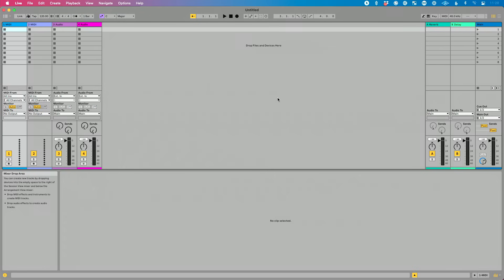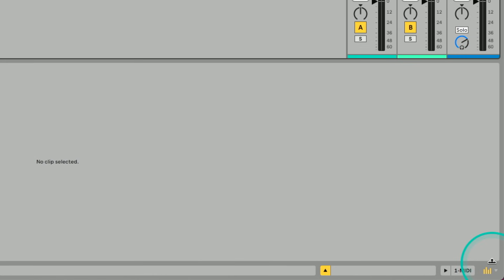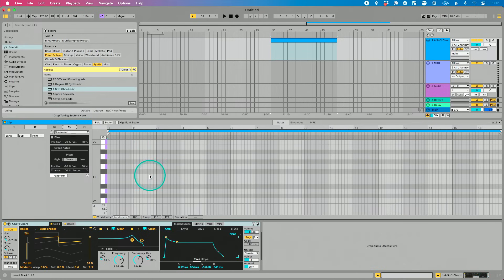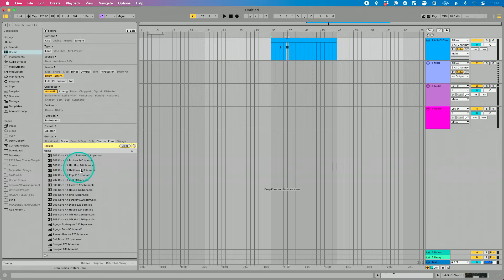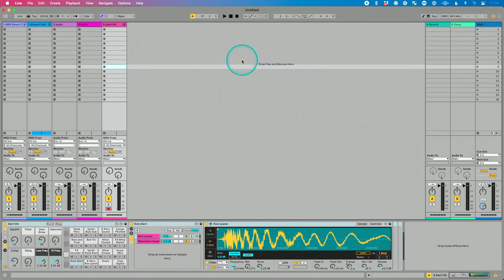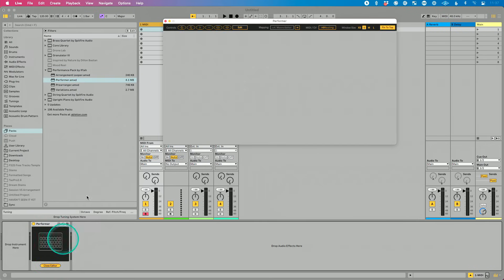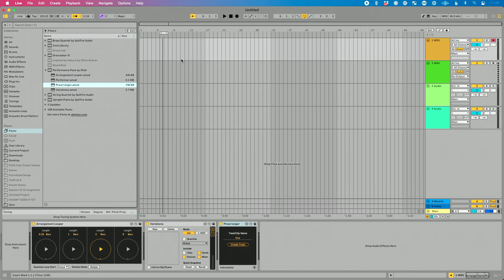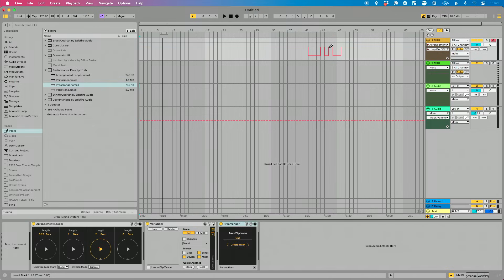ABLETON LIVE 12 | My Favorite Features and Updates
Live 12 is officially released and available in Public Beta! Here's a quick rundown of my favorite features!

00:00 - Introduction to Live Twelve and upgrade offer
01:32 - New appearance and customization options in Live Twelve
02:56 - New show/hide buttons and mixer control in arrangement view
04:08 - Clip view updates: tool tabs, editing features, and device view
06:28 - New browser features: filters, search history, sound similarity search
08:53 - Sound similarity search in drum racks
10:29 - New devices and effects in Live Twelve, performance pack features
11:16 - Looping features in Ableton Live 12
11:48 - Variations and Prearranger in Ableton Live 12
12:12 - Scale mode and tunings in Ableton Live 12
12:53 - Accessibility features and keyboard shortcuts in Ableton Live 12
13:22 - Navigating Ableton Live 12 using keyboard shortcuts
14:05 - Momentary keyboard shortcuts in Ableton Live 12
14:39 - Course on Live 12 features available for subscribers
14:39 - Discount on Ableton Live 12 purchase
14:39 - Upgrading to Live 12 for free
14:39 - Conclusion and call to action